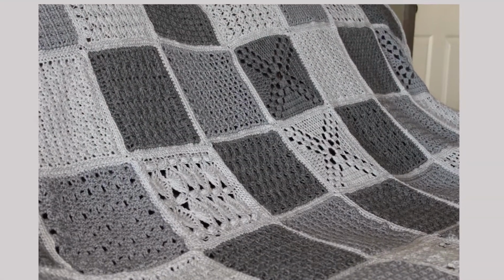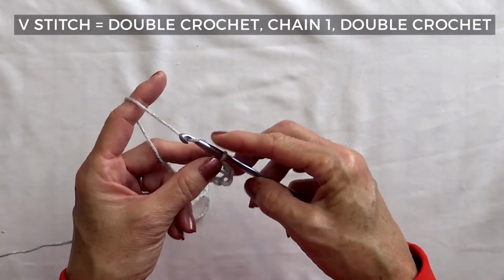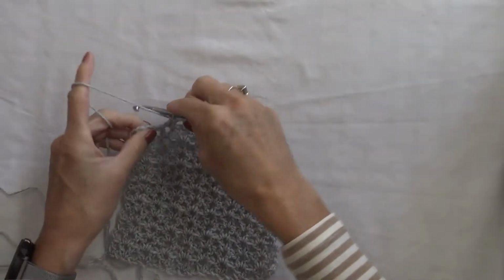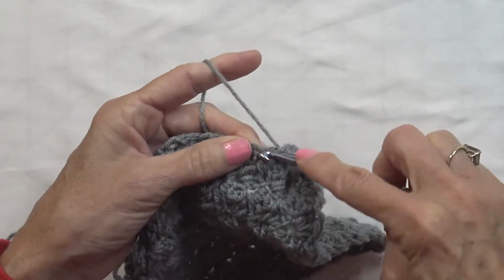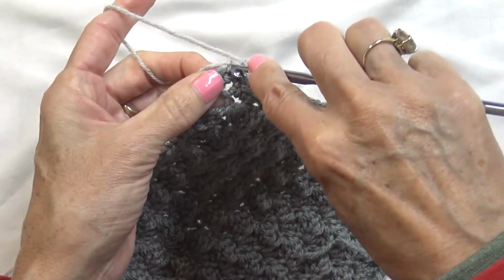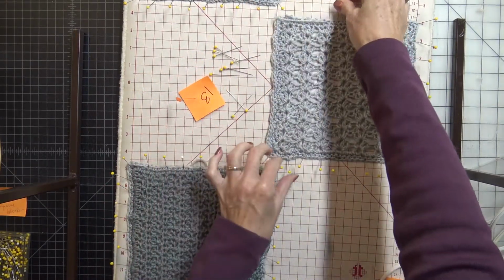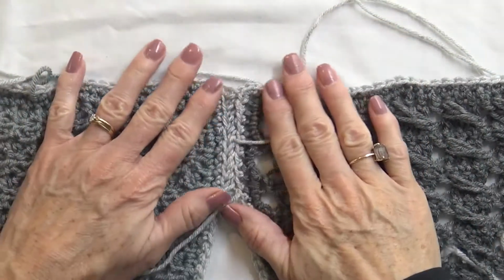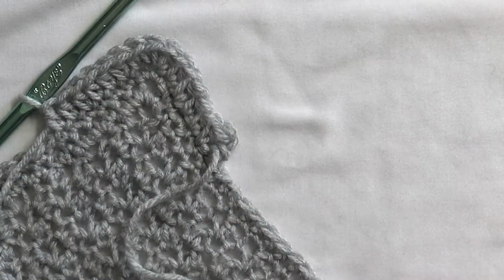Afghan Block Series - Week 14 - V Stitch | Crochet Afghan Pattern - Block by Block!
This is the fourteenth block in a 16 block series - V Stitch - together we will crochet an afghan - block by block!  In this series, I will show you how to crochet the block, steam the block, join the squares, and put a border on your afghan.  A new block each week.  View All of the Blocks in the Series

Padded Mat for Steaming

Yarn from Knitpicks - Brava Sport:
28381 Dove Heather
28373 Cobblestone Heather
28401 Silver
Fiber Content: 100% Premium Acrylic
Weight: Sport
Yards: 340

Timeline
00:00 Introduction
01:16 How to Make an afghan block V Stitch
05:09 How to add a Border to Your Afghan Square
09:52 How to Steam Afghan Blocks
11:43 How Sew Together Afghan Squares
14:09 How to add a border to your afghan

Instead of the annies crochet afghan block-of-the-month club videos, I show you afghan block patterns, sort of an afghan block of the month, but I do it each week.  I show how to steam block crochet and how to make a block crochet afghan.  If you want to know how to crochet or like crochet along afghan videos - I hope you enjoy this one!